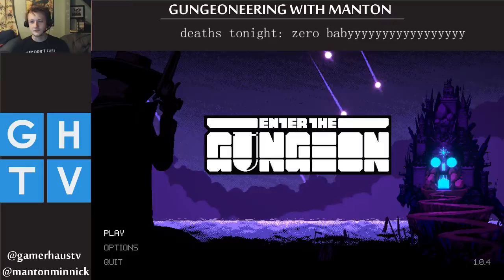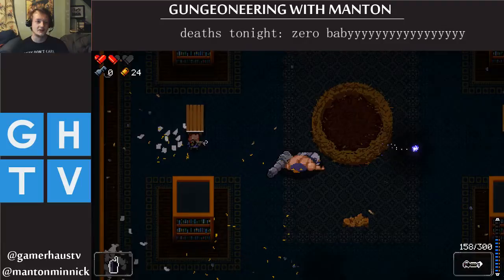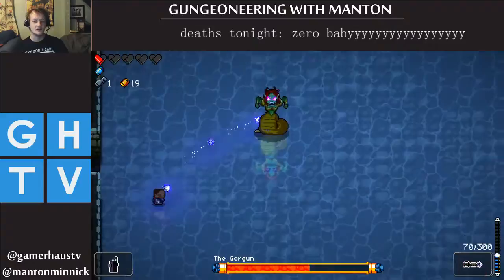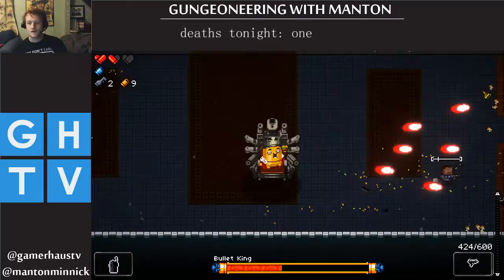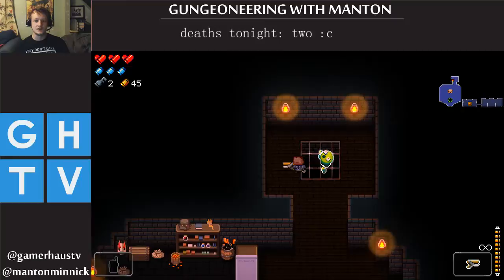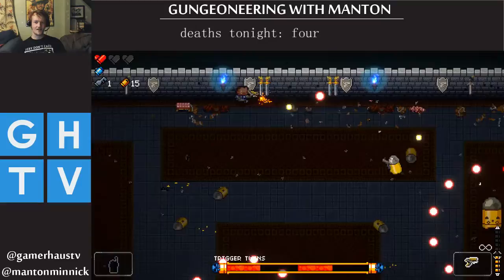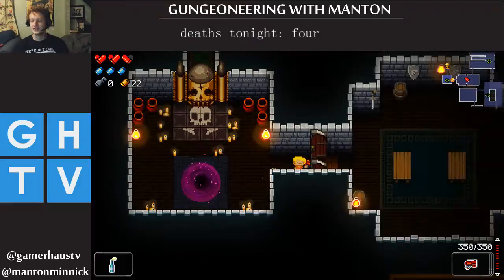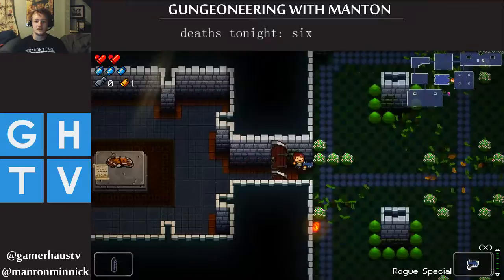Late Night Gungeoneering with Manton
Join manton as I fling body after body of gungeoneer at the gungeon, hoping one sticks